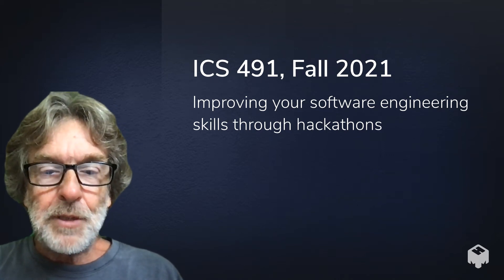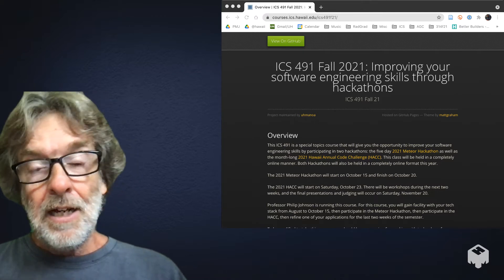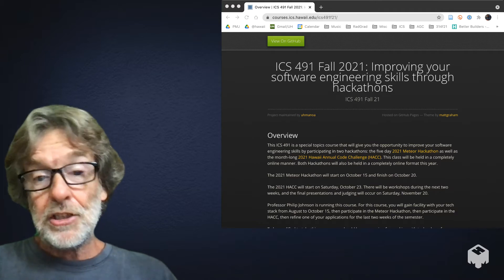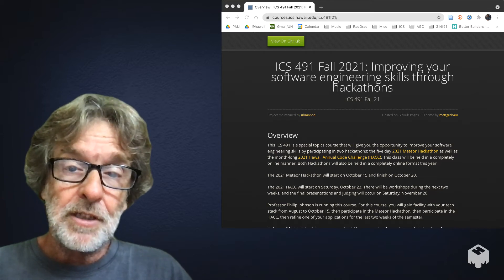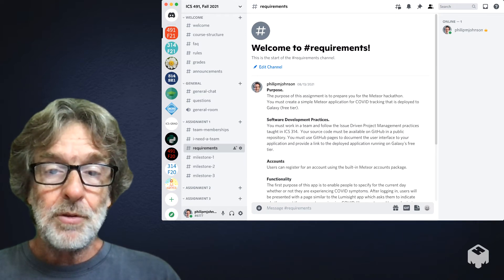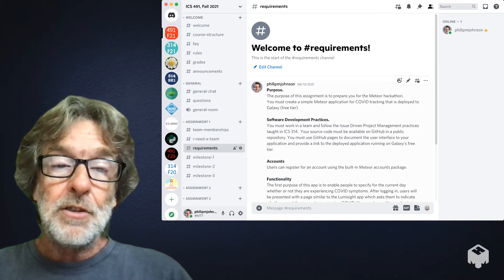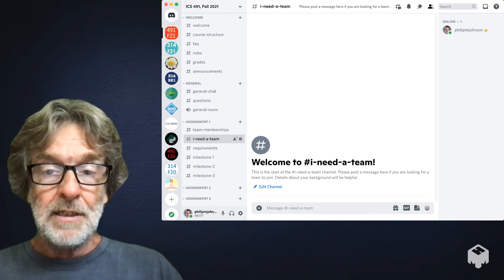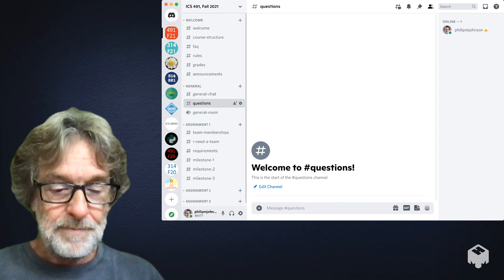Intro to ICS 491, Fall 2021